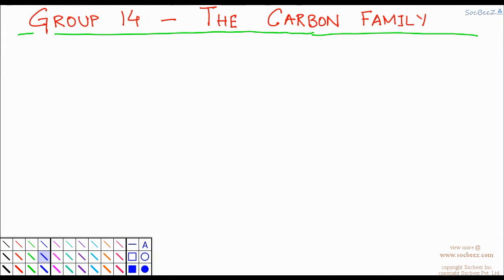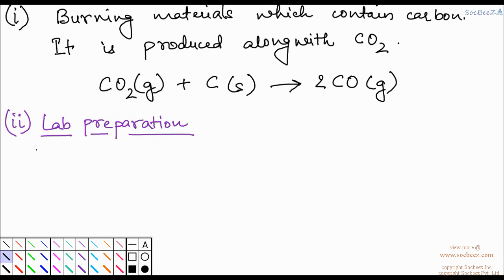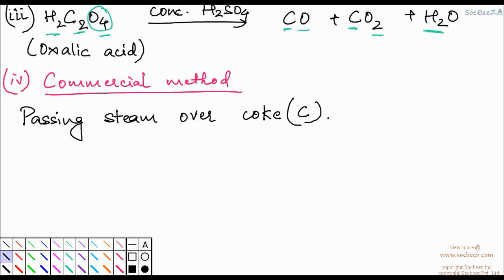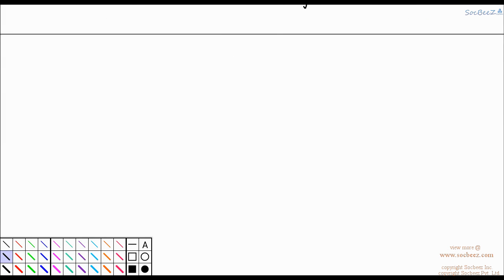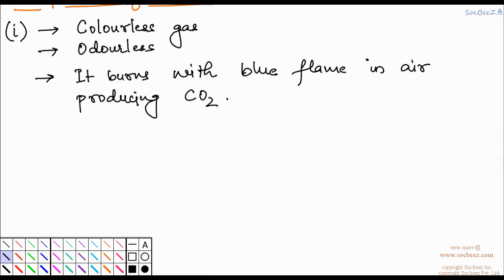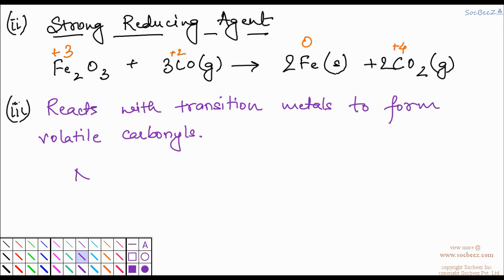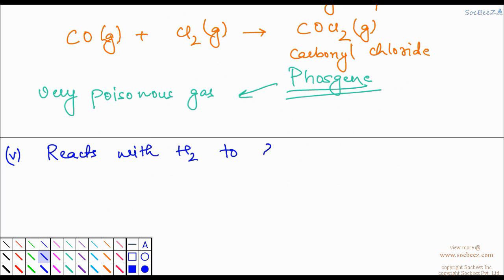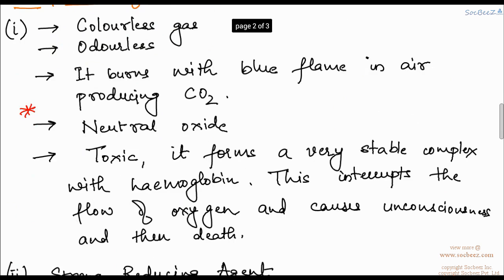PBlock/Group14 (JEE/NEET) - P4 of 8 - Carbon Monoxide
covers the preparation and properties of CO.